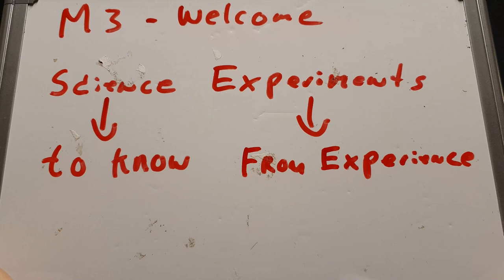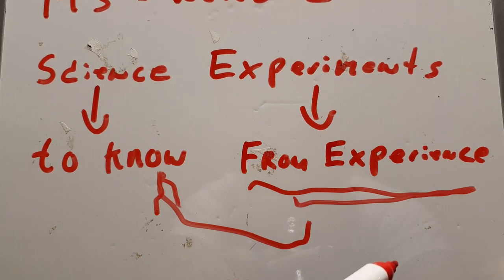Assemble M3 Program : Solids and Energy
Created for use in the Assemble M3 (Media, Materials, and Me) Summer Program for Kids 4 to 7 years old.